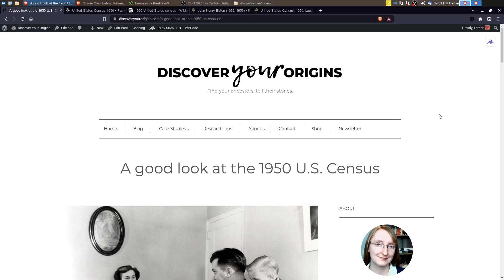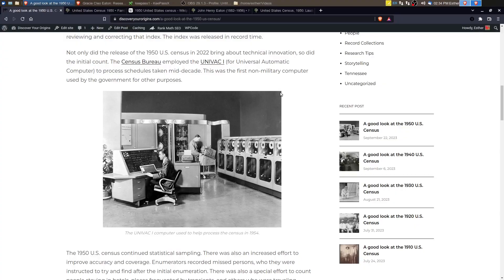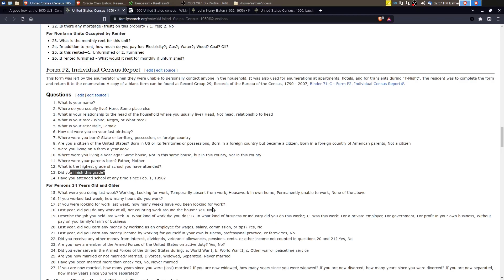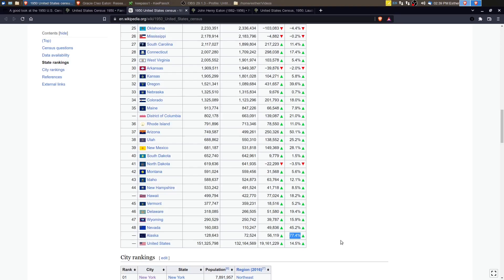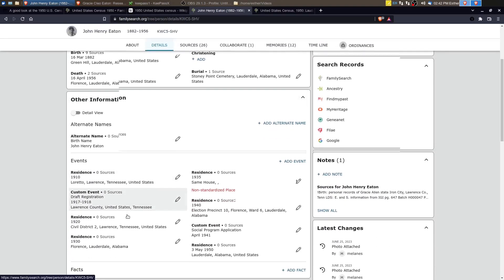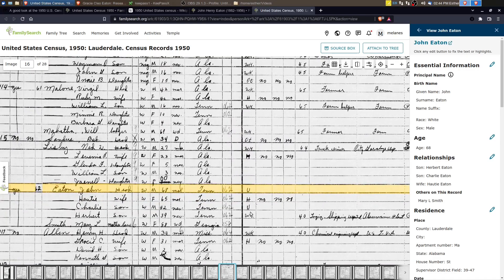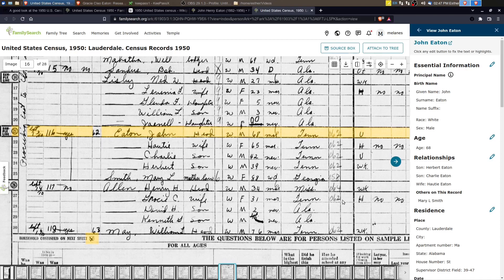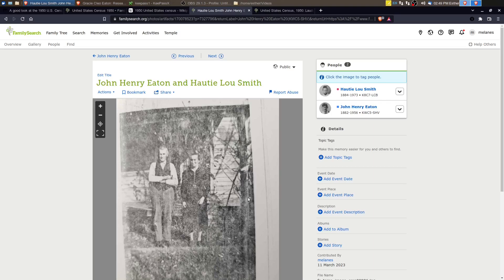A look at the 1950 U.S. census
In this video we take a look at the 1950 U.S. census, the technological innovations that this census brought. We take a final look at the John Henry Eaton family in 1950.